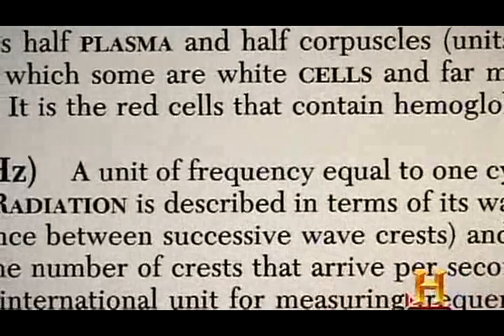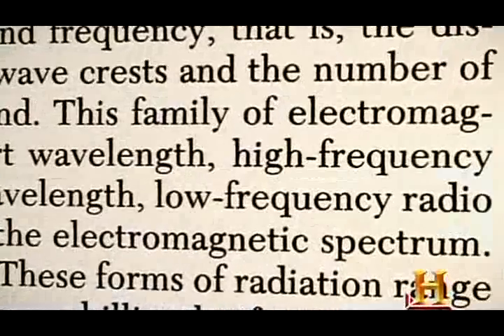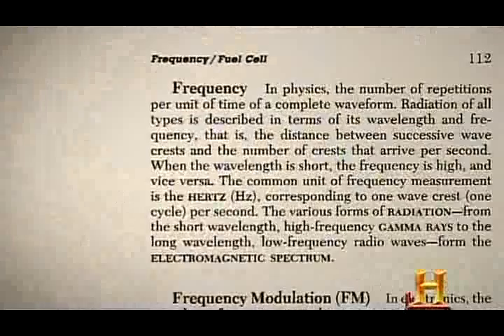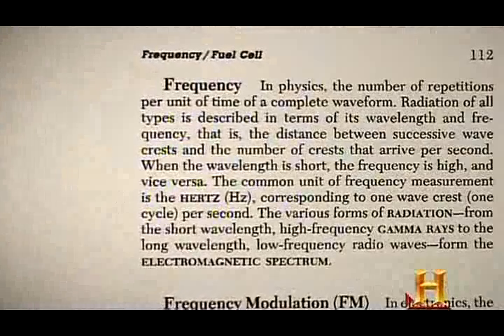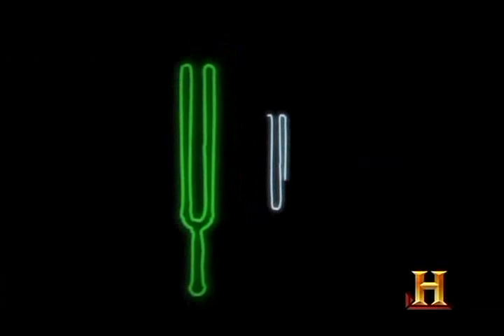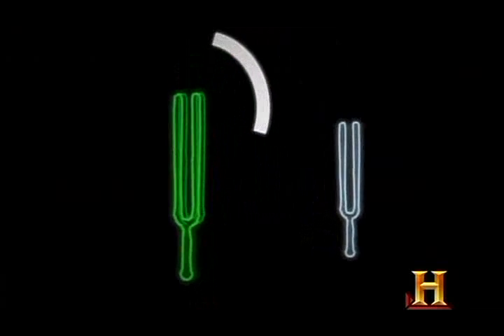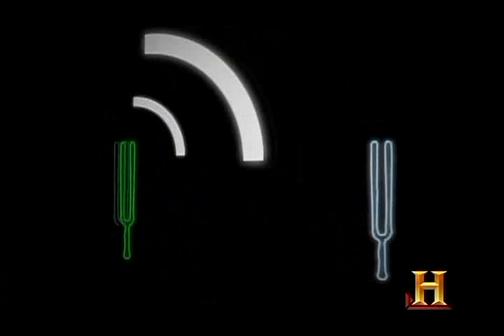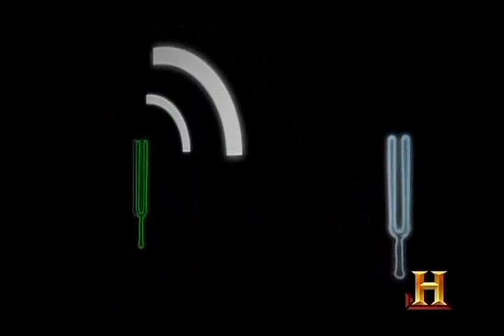UFO Hunters, Resonance Frequency and Acoustic Levitation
The History Channel, UFO Hunters, Resonance Frequency and Acoustic Levitation; 共振頻率以及声悬浮